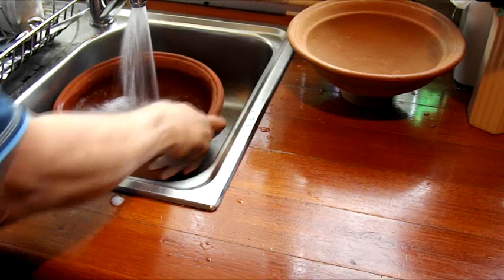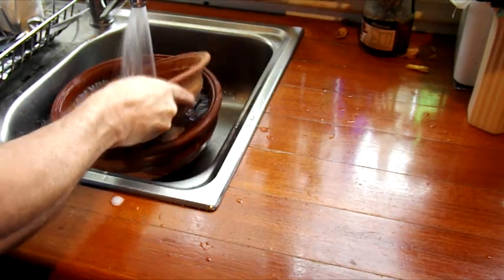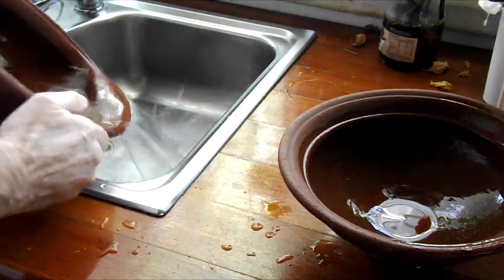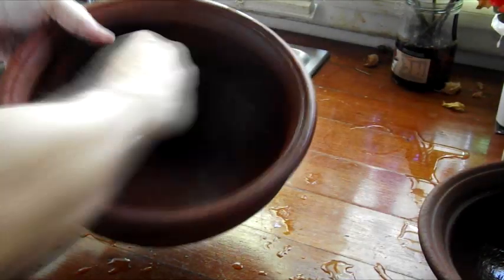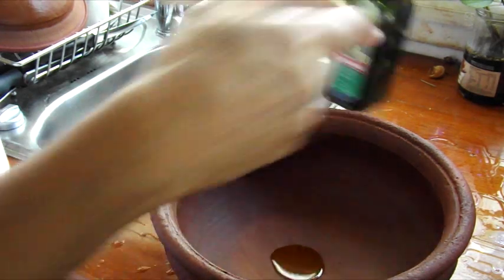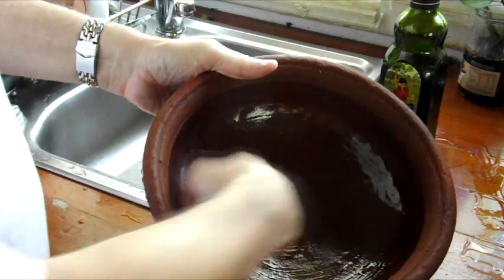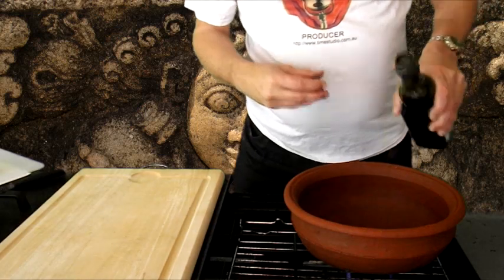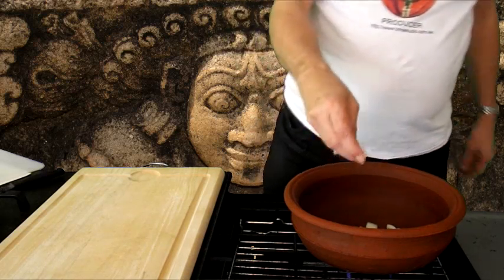How to season a new Chatty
A chatty pot is made by firing clay in a high temperature oven. It is dry clay and has various foreign matter. A chatty pot needs to be properly seasoned before use.

These are the steps to season a chatty pot:
1. Wash the pot of any foreign matter or dirt.
2. Fill the pot with water and leave for about 24 hours to soak.
3. Empty the water.
4. Add a little oil and smear it on the inside of the pot. Make sure the whole pot is covered in oil.
5. Place the pot on the stove and add a little oil.
6. Fry something in the pot (onions, etc.).
7. Empty the pot.
The pot is ready for cooking

Another idea from Poonam Abbi

The clay pots tend to retain the flavor of the first food cooked in it, so in my community, we prefer to heat ghee or coconut oil & roast scraped fresh coconut in it first, making sure of stirring it to make contact with all parts of the inside of the pot. That coconut can then be eaten as a dessert by sweetening it with jaggery or sugar.